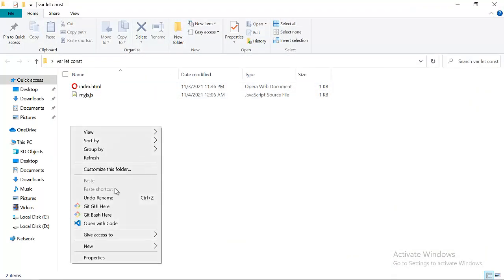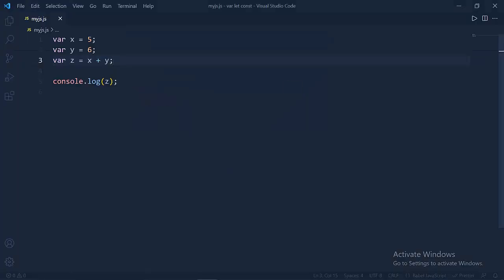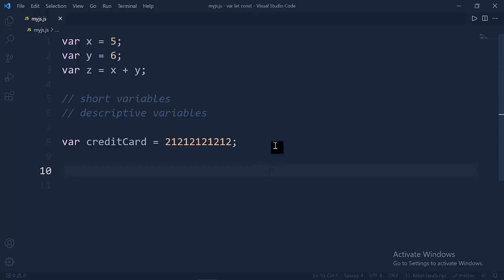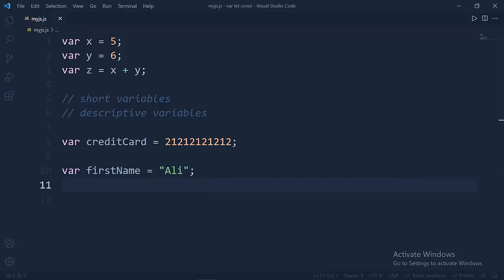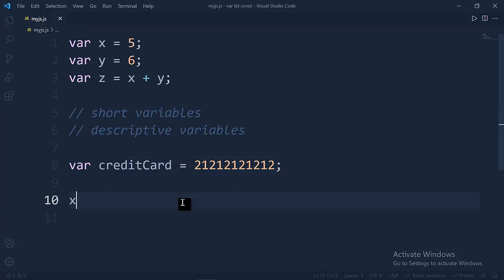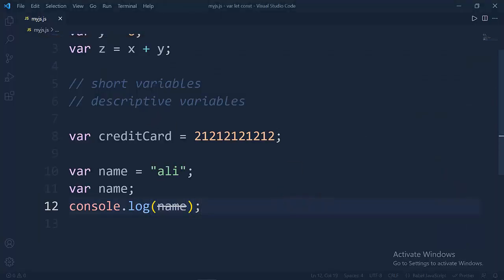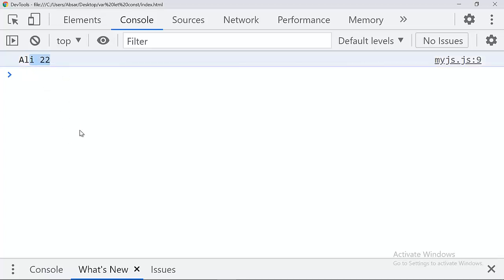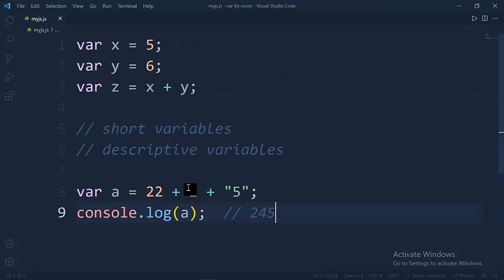JS "VAR" | Web Development | The Quick Code